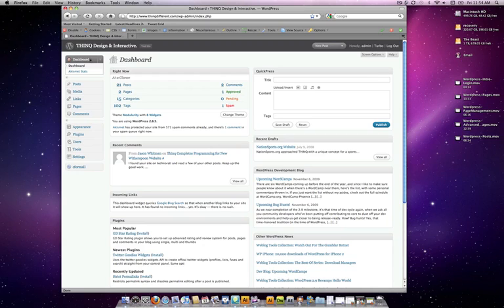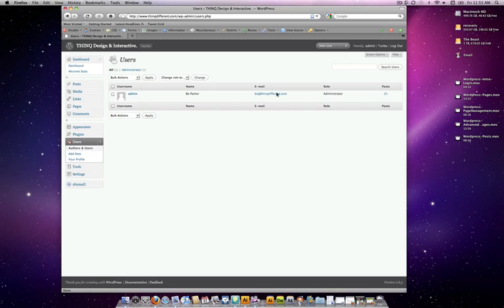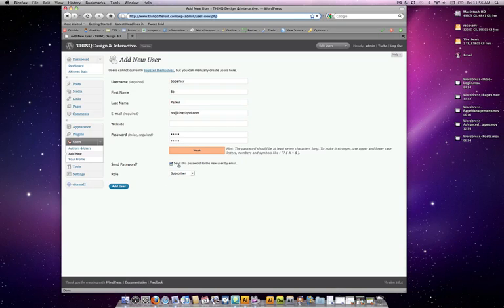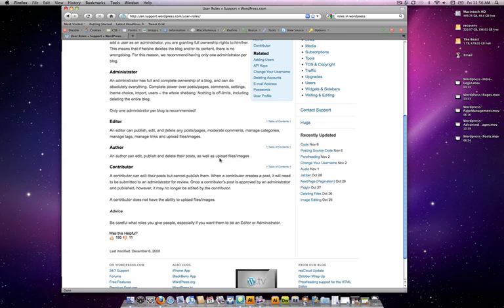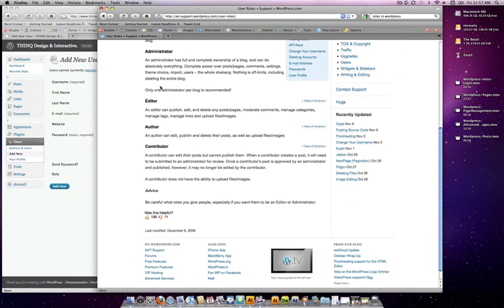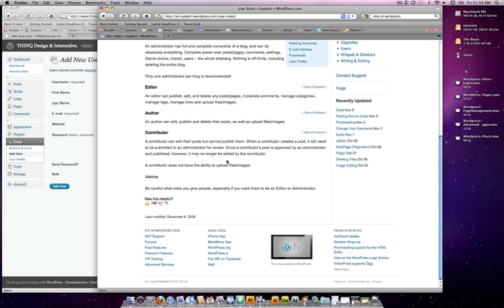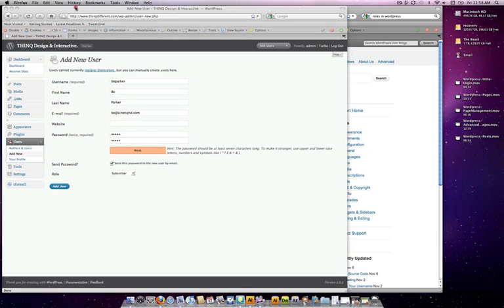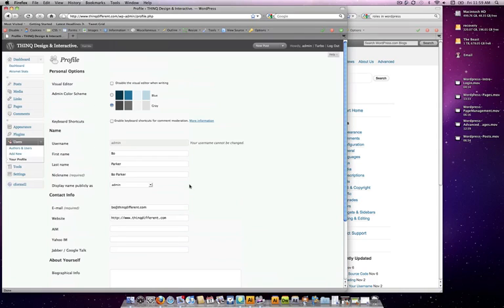6 Wordpress Training - Users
What are users, roles and how do I manage those settings